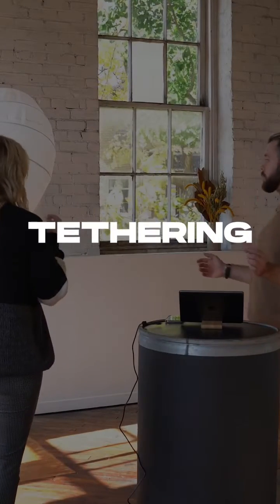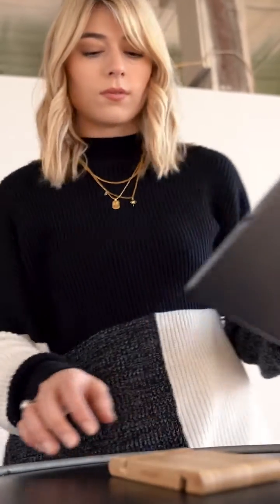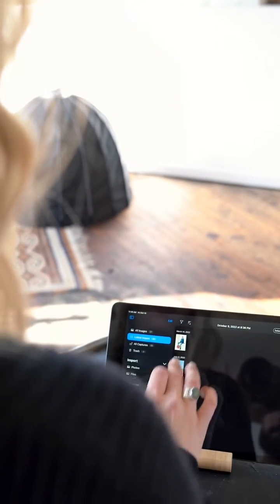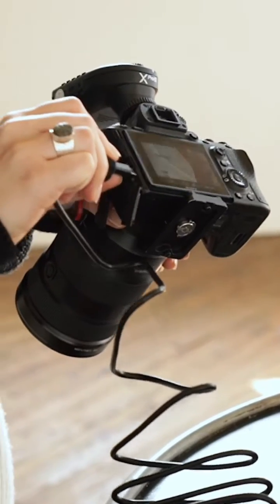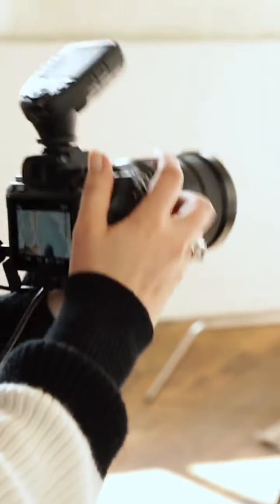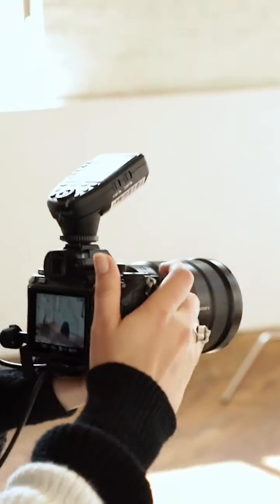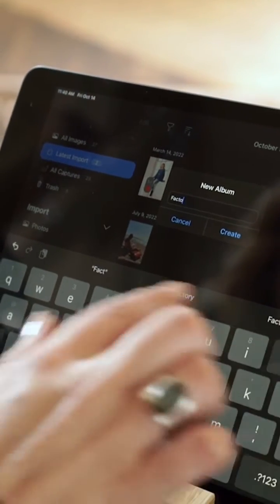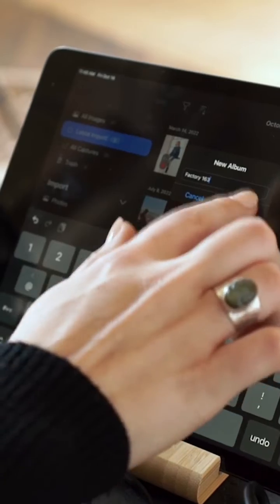Set up a tethered display in 60 seconds with Capture One for iPad 🙌